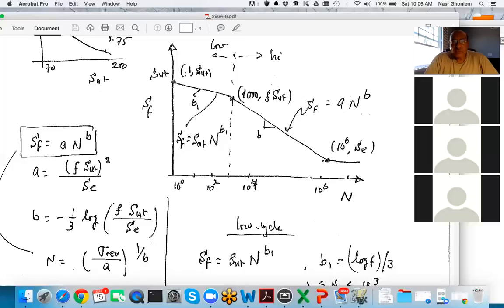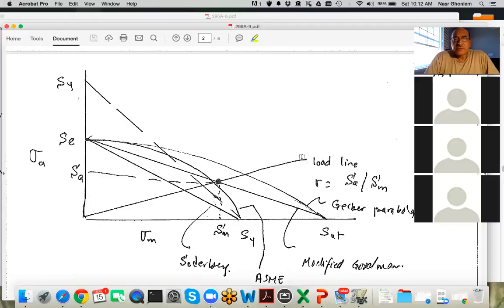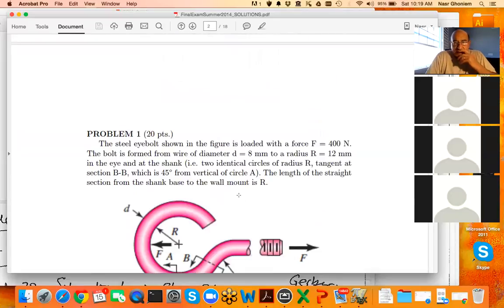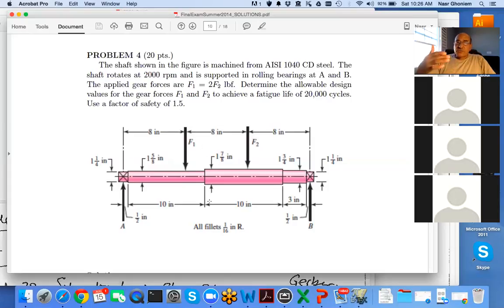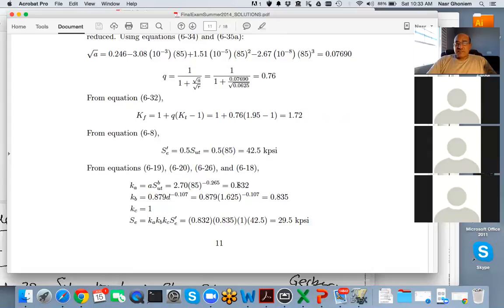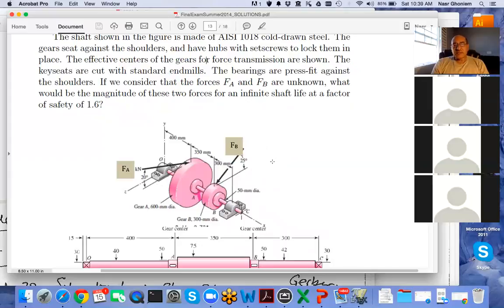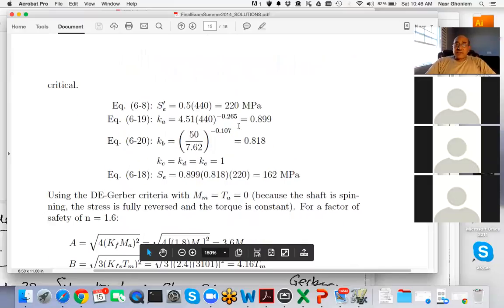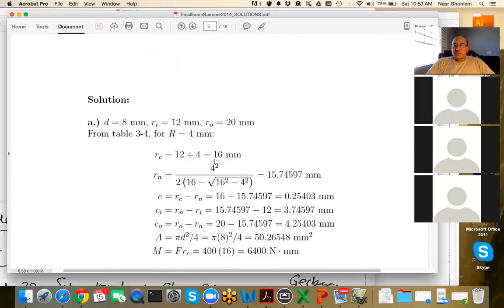Ghoniem Office Hours 8-15-15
Discussion of inal exam and fatigue design problems.